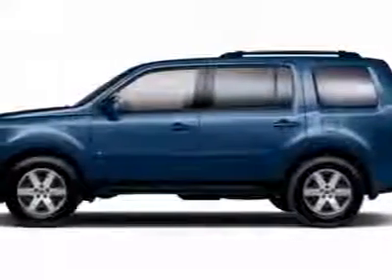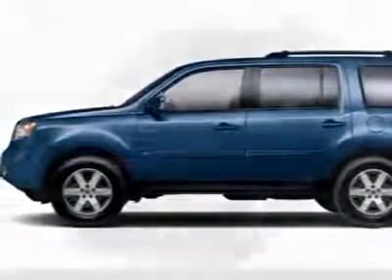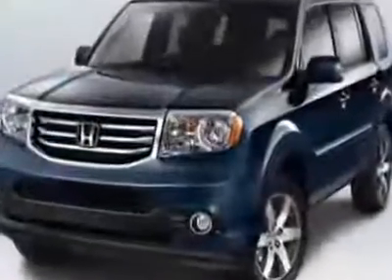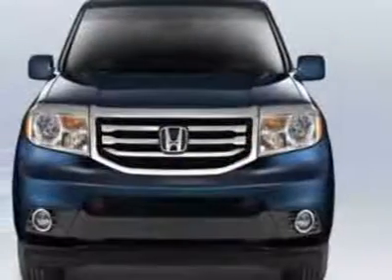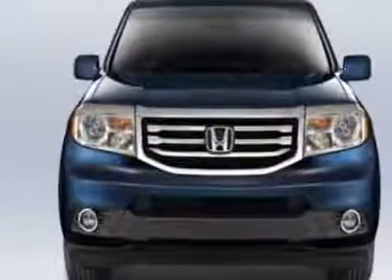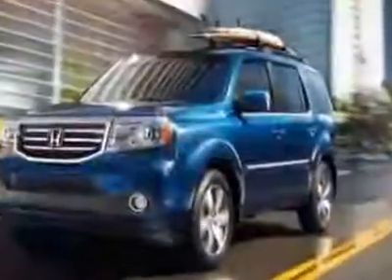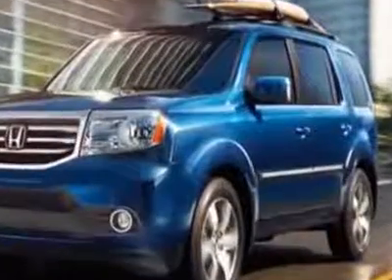2012 Honda Pilot 4WD 4dr Touring w/RES & Navi SUV - Franklin, TN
Darrell Waltrip, Franklin, TN - Honda Pilot Touring